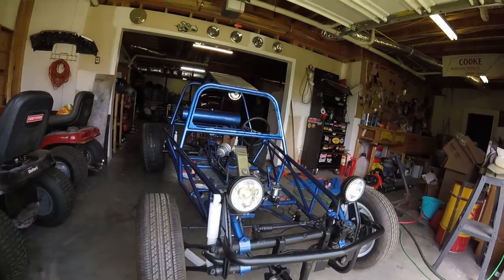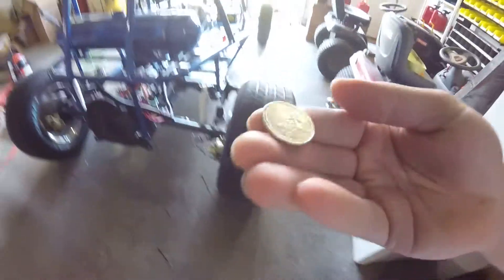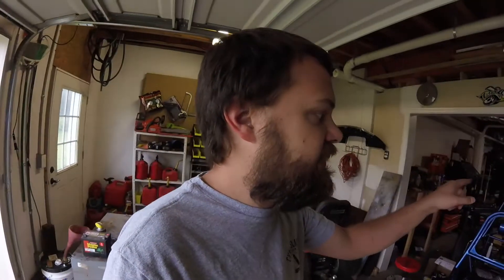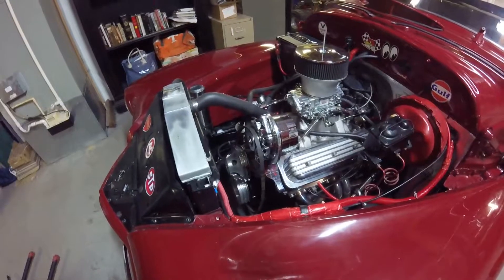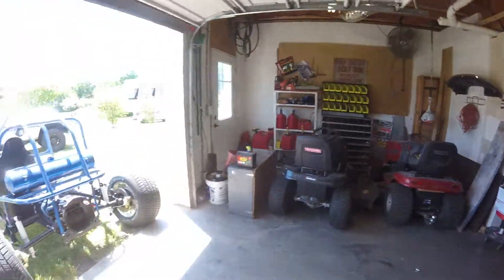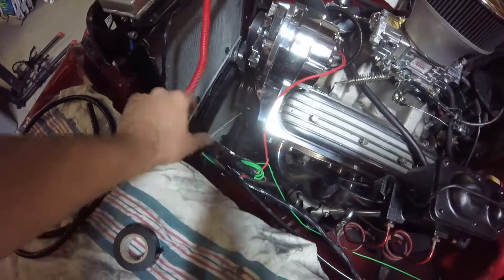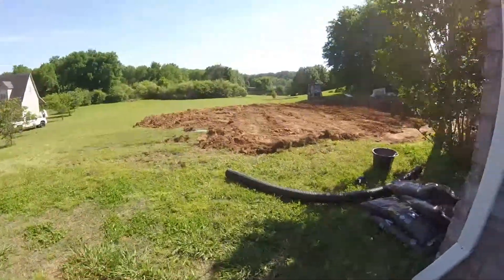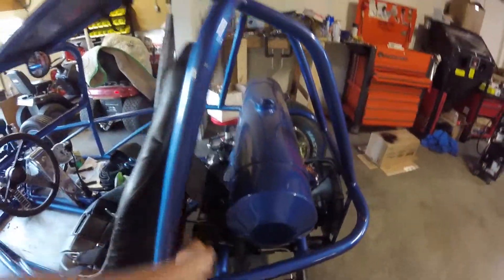New alternator bracket installed/one buggy seat welded in and pool digging!!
this crazy weekend I installed my new alternator bracket and welded in my buggy seat!!!